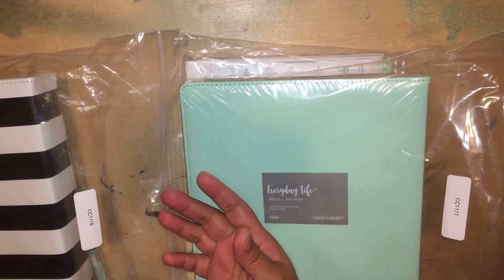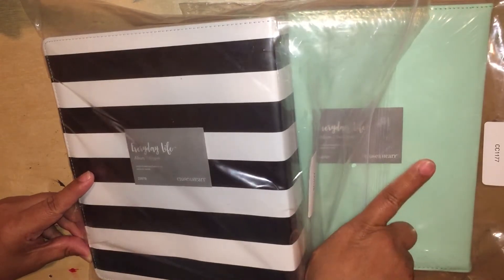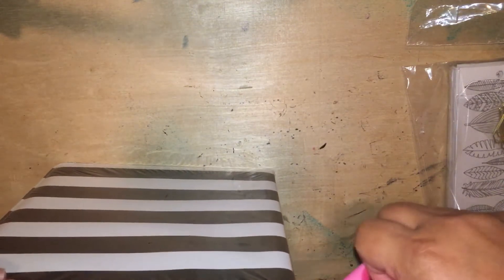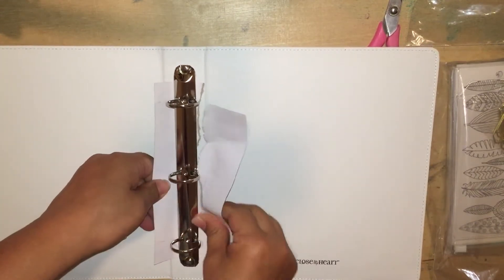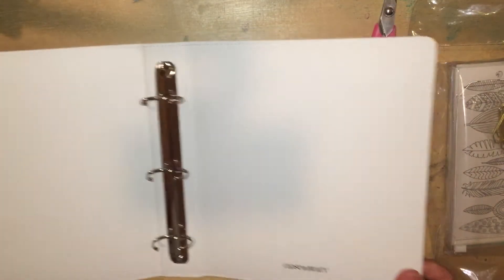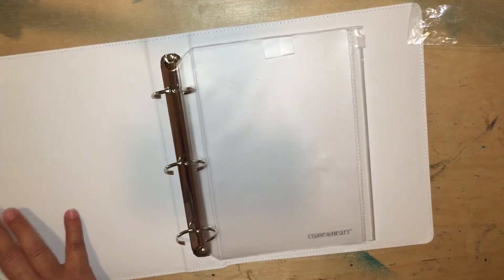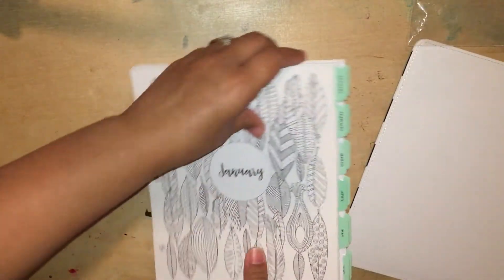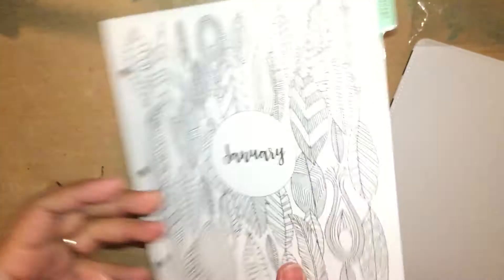Close To My Heart Everyday Life Planner